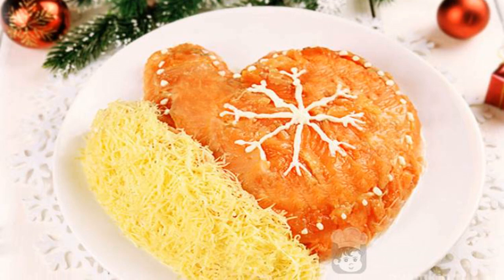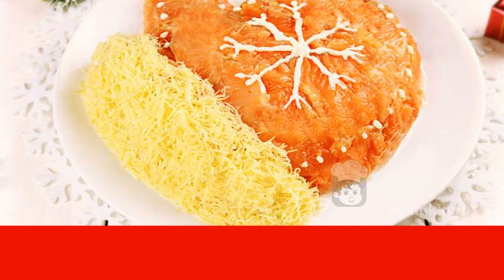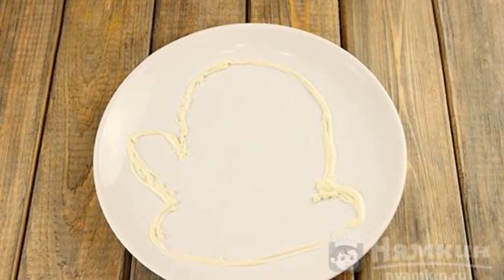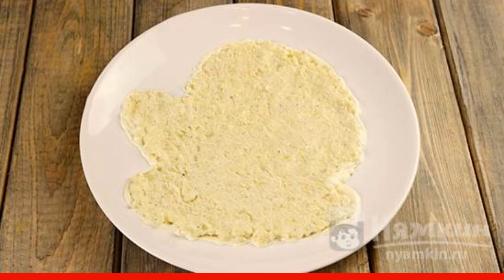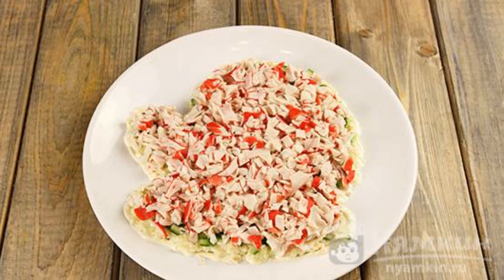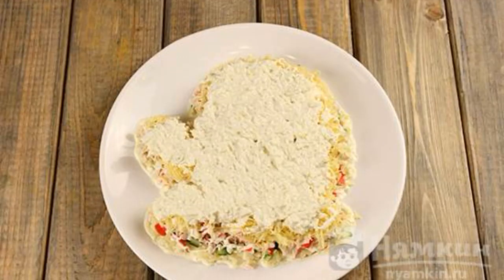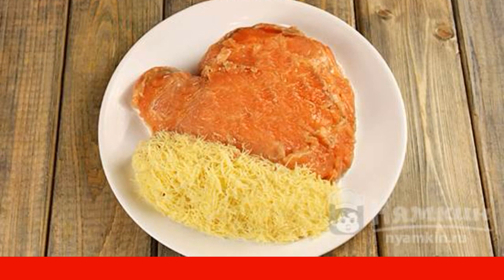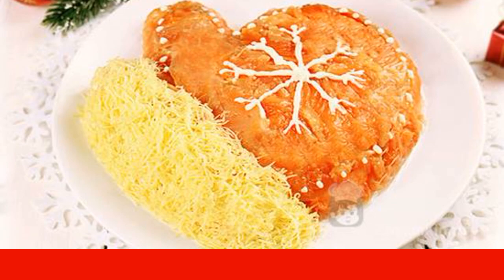Puff salad with red fish Mitten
You will definitely like the original salad recipe for the New Year's table. An excellent combination of ingredients and delicious decor are the components of an unforgettable dish. The Mitten salad consists of several layers of vegetables, cheese, crab sticks and pieces of red salted fish. To soak the salad and make it even tastier, put it in the refrigerator for 2-3 hours. This delicious and original dish will take its rightful place in your festive menu.

Ingredients:
potatoes - 2 pieces, cucumbers - 1 piece,
crab meat - 200 g, semi-hard cheese - 100 g,
chicken eggs - 2 pieces, salted red fish - 200 g,
mayonnaise - 250 g, salt - to taste,